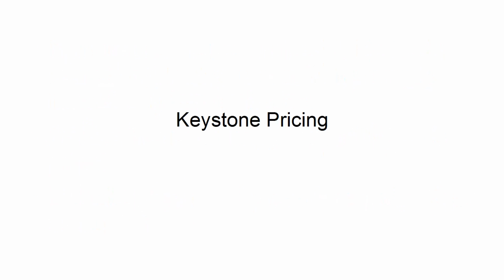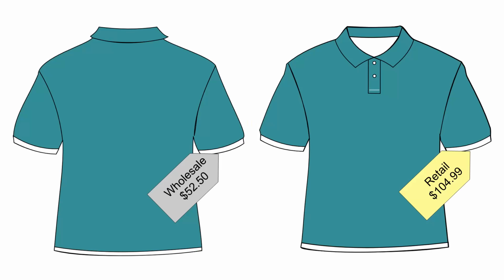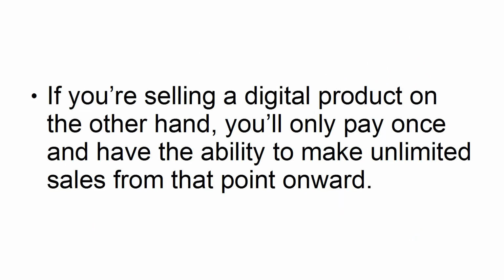New Earning Trick With Profit From PLR Part 4